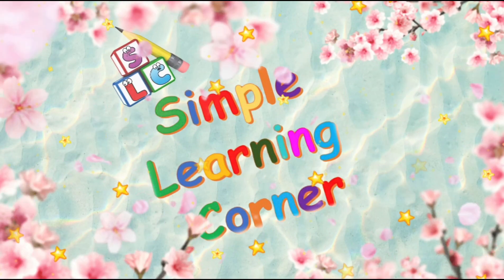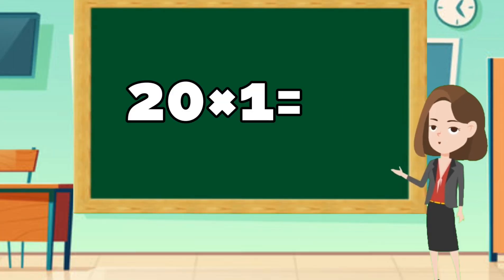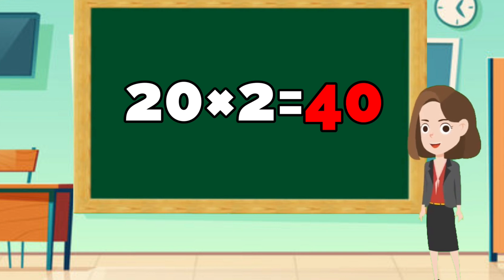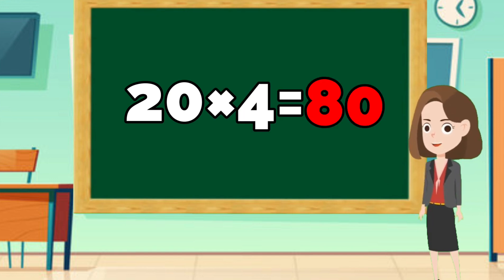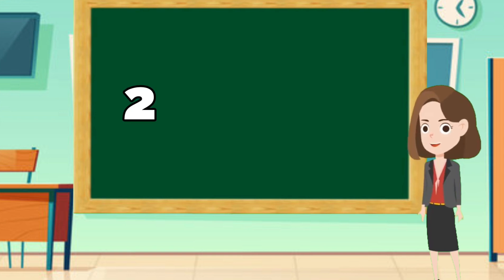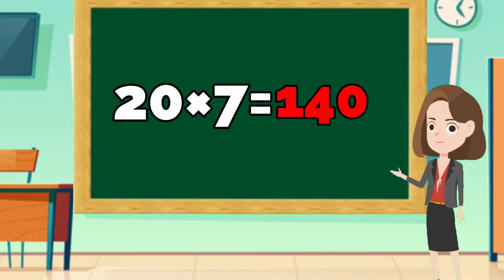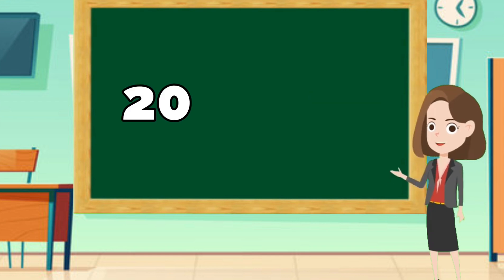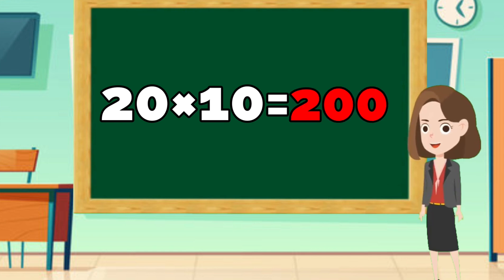Table of 20 | Learn Multiplication Table of 20 × 1 = 20 | Rhythmic Table of 20 | Maths Tables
Hi kids,
let's learn Table of 20 and Multiplication  altogether..
This video is a part of vocabulary video for kids to learn about Tables, in a Rhythmic way.
The easy way to learn Multiplication Table of 20, this is an excellent resource for preschool and primary education..